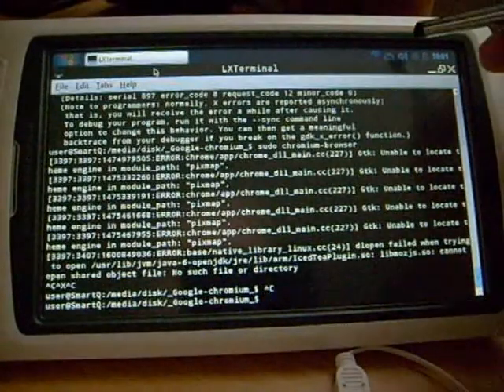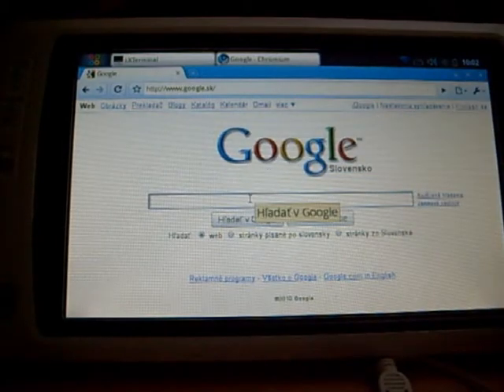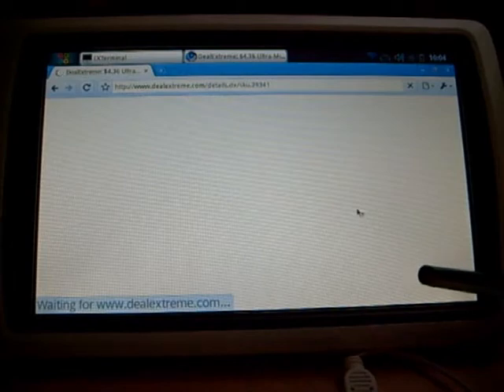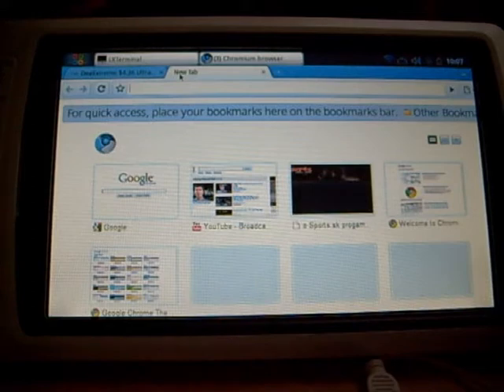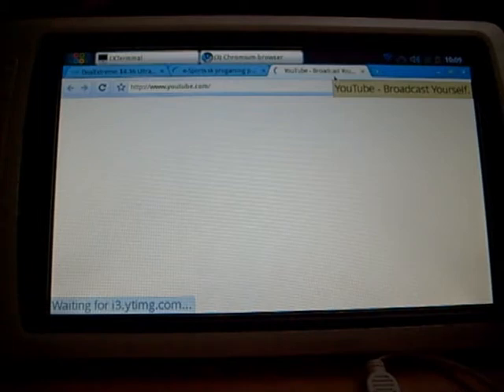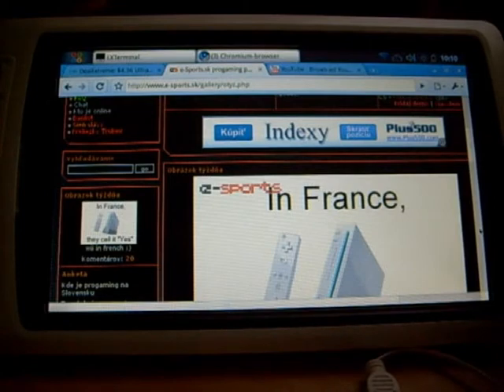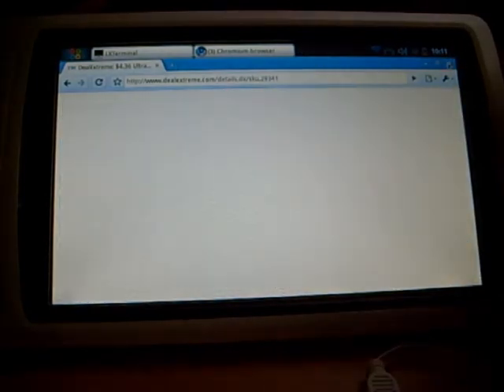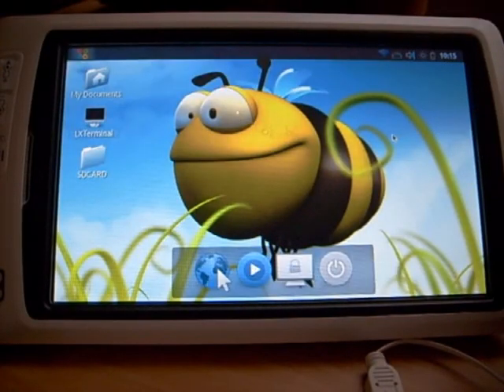SmartQ V7 with Google Chromium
This video shows running Google Chromium on SmartQ V7. OS used is Ubuntu Linux 9.10 Karmic edition. The SmartQ V7 CPU is ARM1176JZ(F)-S based - Telechips TCC8902 with Mali200 GPU. The Mali200 GPU is not active yet, because there are no drivers installed yet (no 2D or 3D acceleration for now :(). Let's hope, the SmartQ will release drivers soon !